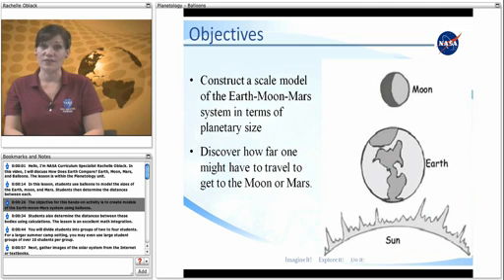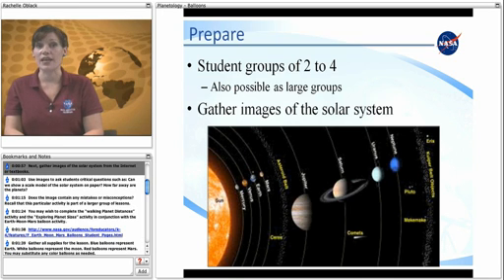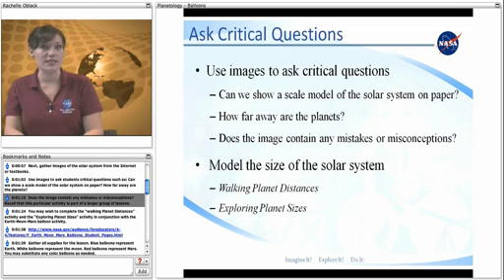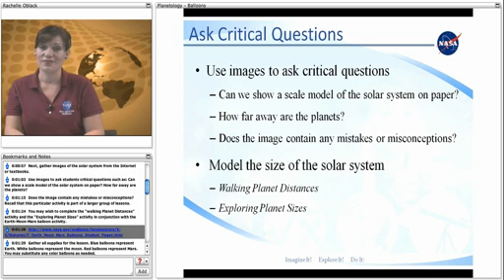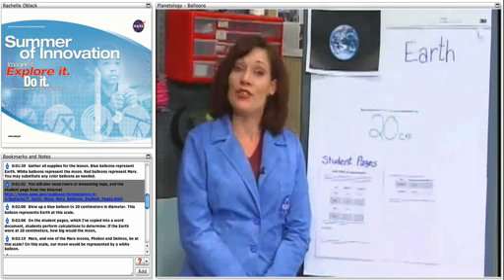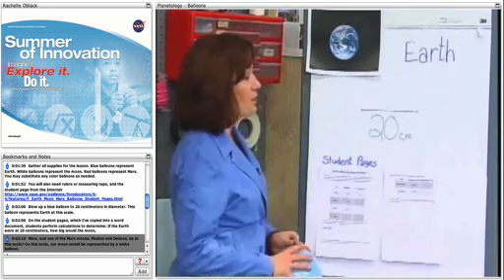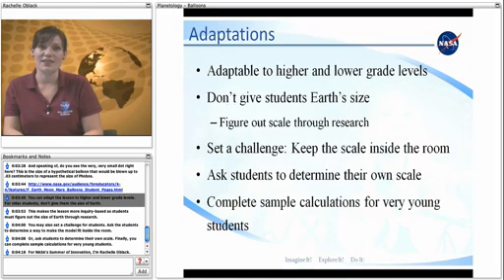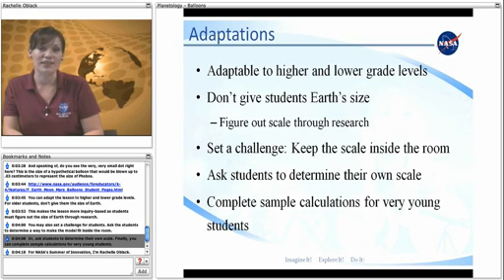Balloons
NASA Education - Summer of Innovation Project - Professional Development